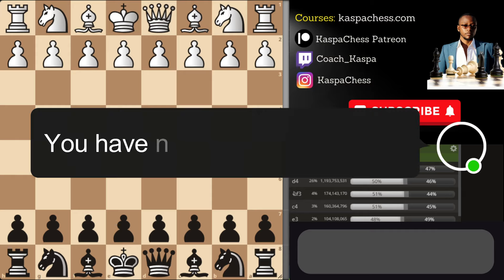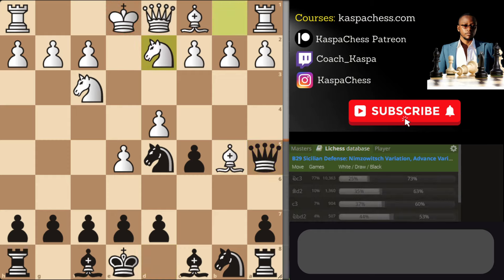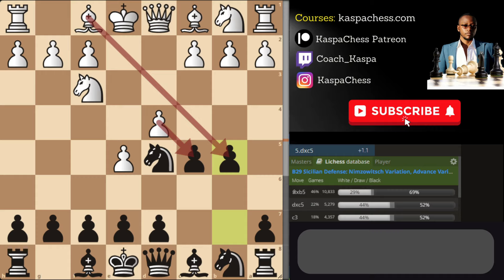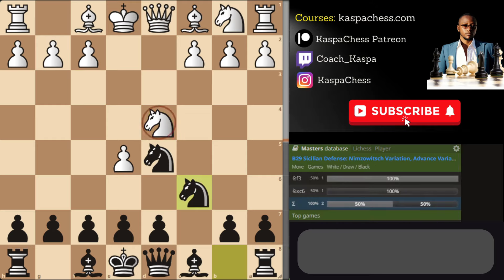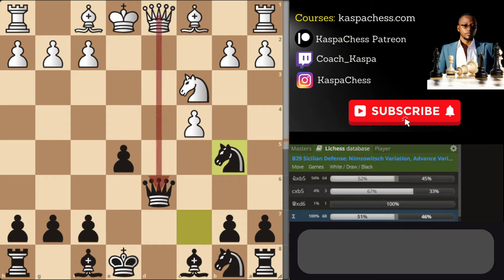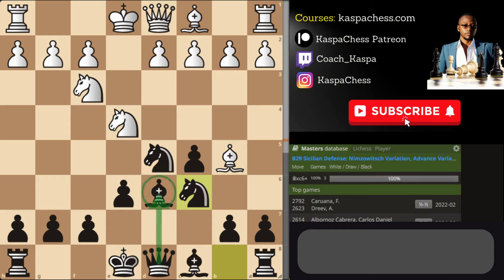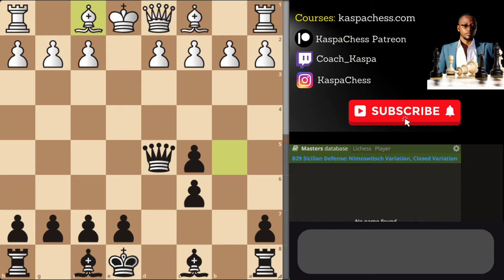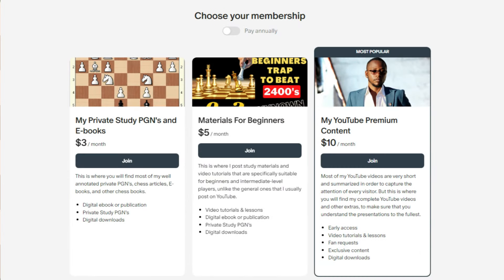🔴 No e4 Player Can Stop This NEW Sicilian Gambit + Traps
🤑 Got an online business or tech solution? Sponsor our videos today!

VIDEO CHAPTERS:
00:00 - Intro
01:41 - 4. d4
08:40 - 4. c4
11:11 - 4. Nc3
13:25 - Sidelines
17:42 - Conclusion Tip